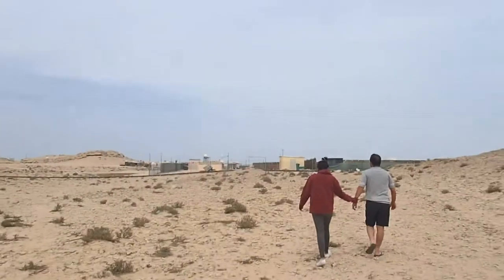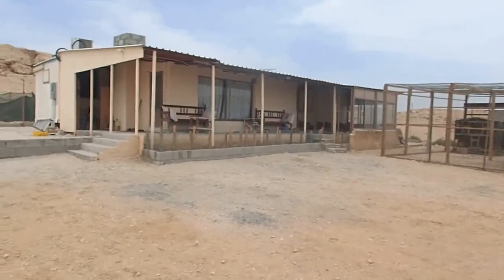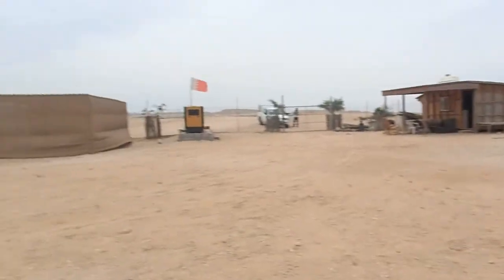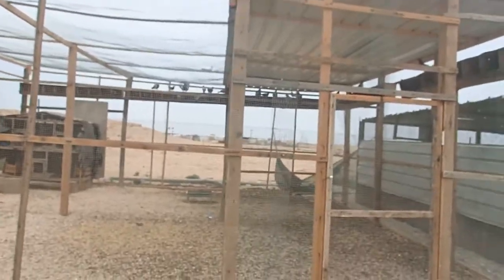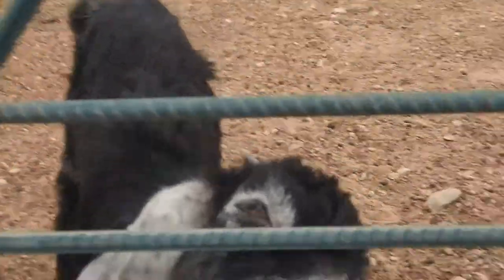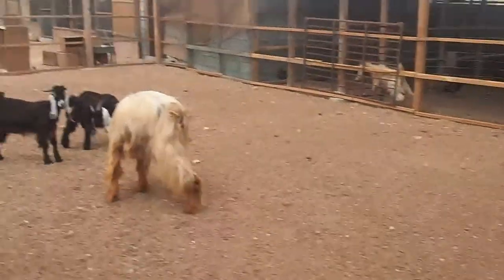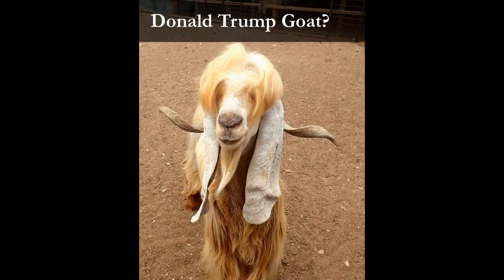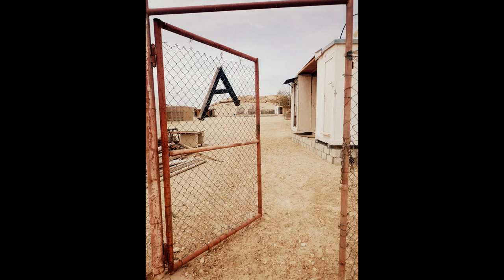2015.03.19 "Camping Part 5: A Farm Trip to See Donald Trump Goat" - Bahrain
Walking from our campsite in Bahrain, we discovered a small farm where the caretaker allowed us to look at the animals. One goat stood out from the rest.